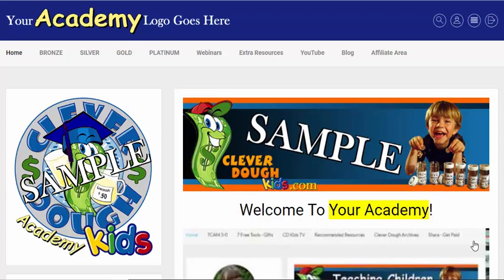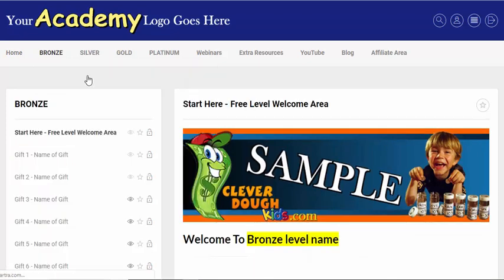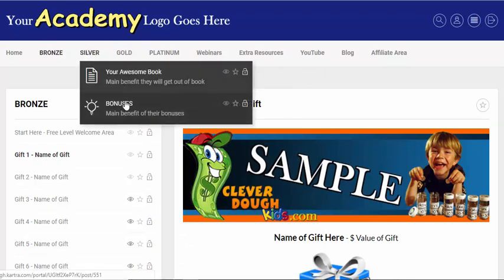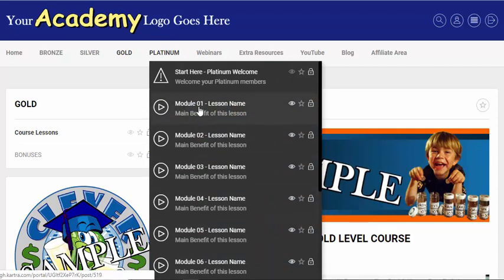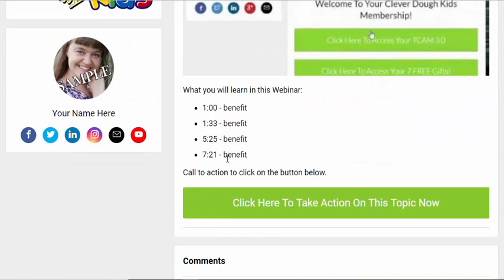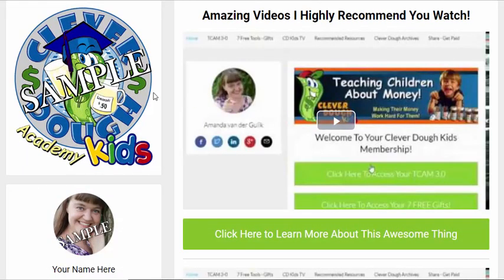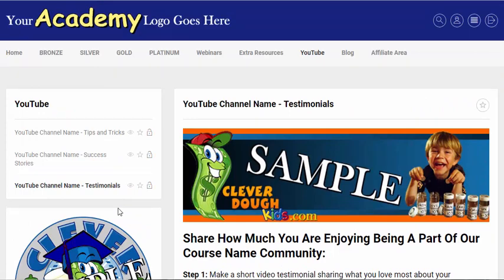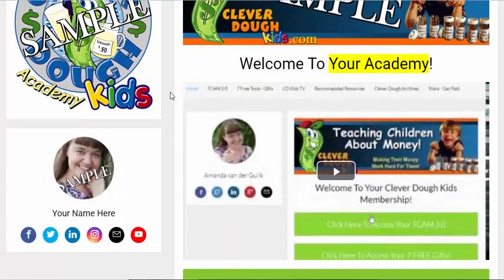💖 BEST CONVERTING MEMBERSHIP SITE TEMPLATE (Converts Free Members Into Paid Members!)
This Done For You Membership Template is made to convert free members into paid ones!
*** FREE 10 DAY EMAIL COURSE "How To Start An Online Business 101"

👉 DON'T HAVE KARTRA YET? $1 TRIAL (PLUS FREE 24 HOUR RANKING ON GOOGLE BONUS)

Save yourself weeks of time and money setting up your membership site with this copy & paste Done 4 You Kartra membership template

Hi, I'm Amanda van der Gulik, from CleverDough and I'm a HUGE Kartra Fan and user!

You are going to just LOVE this!

* Fill-In-The-Blank-Done-4-U-Template. Simply pop in your links, images, videos, products & text. Saving you HOURS of set-up! (You can have it up and fully running today!)
* 1 Free & 3 Paid Membership Levels. Build your list with a free opt-in, and use the membership platform to encourage free members to upgrade easily! (Seduce your prospects with your amazing free giveaway and then this membership template lets your membership do the selling for you! They will see what there is still to come but they don't get it unlocked until they pay!)
* Full Payment or Monthly Drip Feed Membership options. Give your prospects a choice to ether pay in full for a discount or set up monthly recurring passive income for your business with the monthly drip feed payment membership! (So you decide how much and how often you get paid!Hint: This is how you create recurring passive income!)